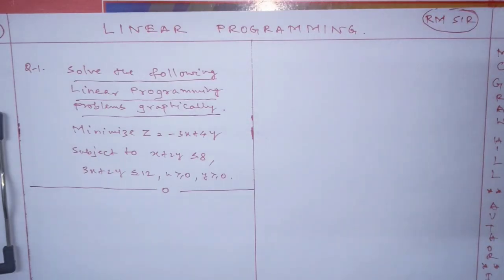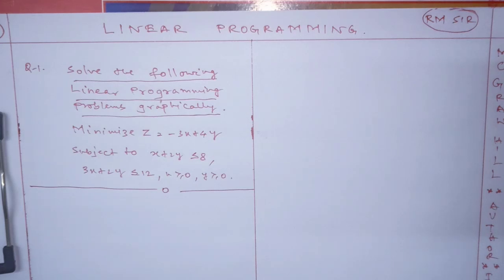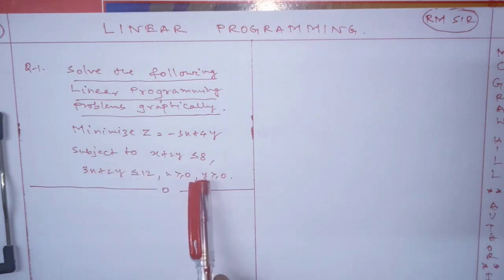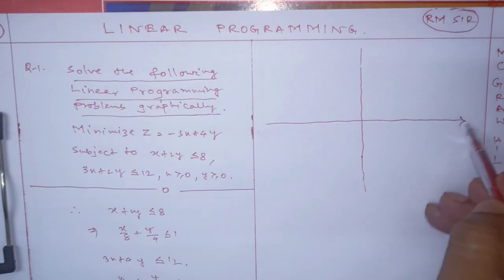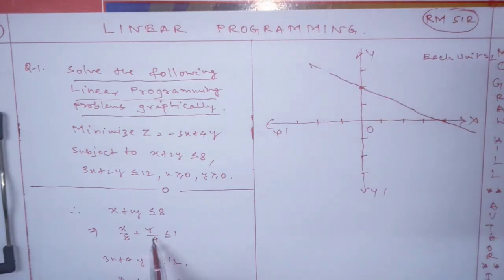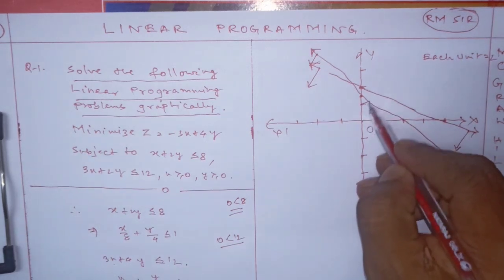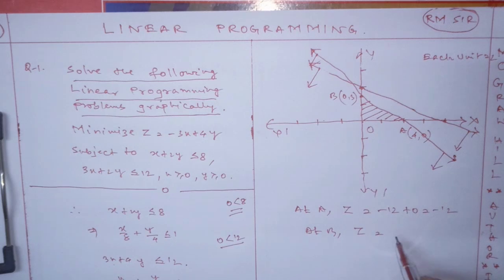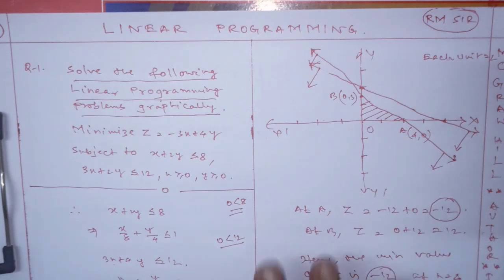Linear Programming PROBLEMS (IN HINDI) || CLASS 12| CBSE | ISC | JAC| WB|BIHAR|DELHI |STATE-BOARDS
Linear Programming PROBLEMS (IN HINDI) || CLASS 12| CBSE | ISC | JAC| WB|BIHAR|DELHI |STATE-BOARDS| BY REJAUL SIR

Linear Programming Class 12 in 1 Shot By REJAUL SIR | CBSE Class 12 Maths | RACEIIT Math. Linear programming class 12 in Hindi By REJAUL SIR. Class 12 linear programming by RACEIIT. Class 12 maths linear programming by REJAUL SIR RACEIIT math. This session linear programming class 12 ncert video increases your marks in CBSE Class 12 Board Exam.

Let's crack cbse class 12 maths in class 12 board exams with this “linear programming” by REJAUL SIR. In this session of class 12 maths learn the complete details about “linear programing class 12” which is the most important one to know before appearing for the upcoming CBSE Class 12 maths Board Exam 2020.

In today’s Session, Master Teacher REJAUL SIR takes you through class 12 math linear programming, as it is one of the most important and scoring sessions for the class 12 maths boards exam 2020.

REJAUL SIR enlightens you with the “linear programming problems, linear programming problems and solutions, linear programming class 12 important questions” and giving tips on how to solve linear programming problems easily with in-depth explanations. This session will mainly be around the “maths class 12 linear programming” with proper Explanation.

In today's class, REJAUL SIR will talk about “maths linear programming class 12” and share some preparation tips on how to get good marks in 12th maths board exams.

Our goal in this session is to introduce some linear programming class 12 basic concepts & problems that may help students to get good marks in the cbse class 12 board exam.

In this session, REJAUL SIR will discuss 'class 12 math linear programming', which will be helpful for you to crack maths class 12 boards 2020.

1. Linear programming class 12
2. Linear programming problems
3. Linear programming class 12 in hindi
4. Class 12 linear programming
5. Class 12 maths linear programming
6. Linear programming class 12 ncert
7. Linear programming problems and solutions
8. Linear programming class 12 important questions
9. Solving linear programming problems
10. Linear programming problems class 12
11. Class 12 maths linear programming
12. Linear programming questions
13. Maths class 12 linear programming
14. Maths linear programming class 12
15. Linear programming graphical method

RACE TO IIT Subscription Benefits:

1. Learn from your favorite teacher
2. Dedicated DOUBT sessions
3. One Subscription, Unlimited Access
4. Real-time interaction with Teachers
5. You can ask doubts directly me.
6. Limited students
7. U can join my whatsapp group.